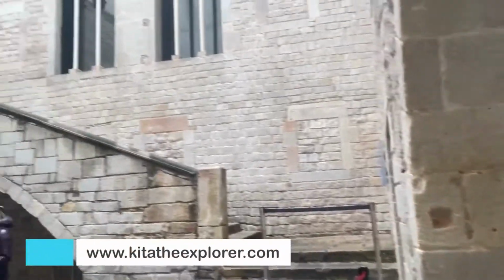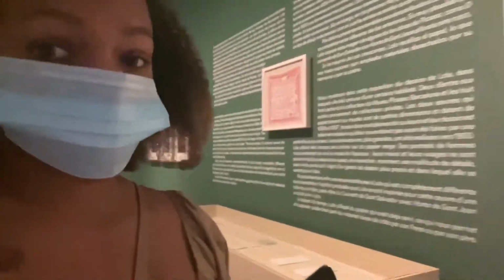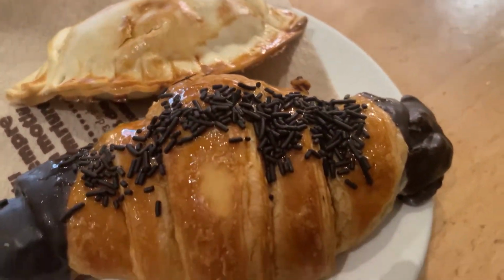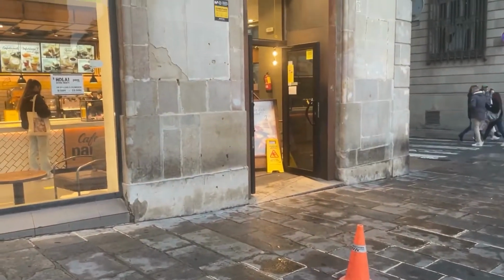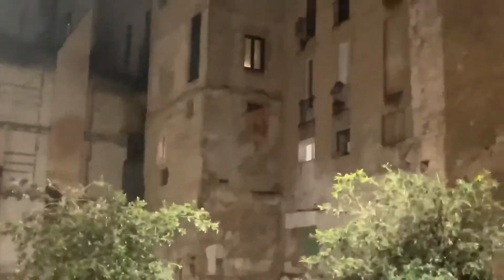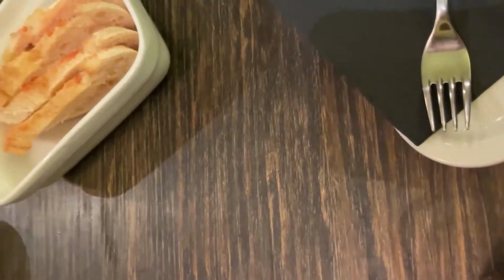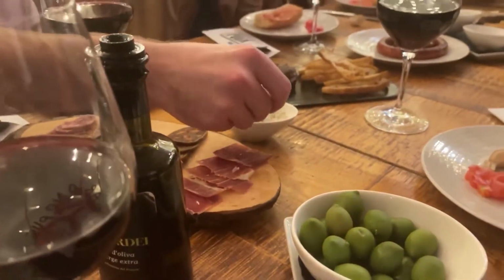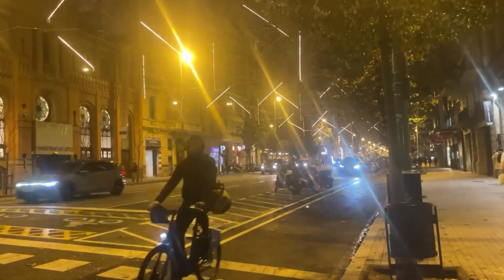Things To Do In Barcelona | Picasso Museum | Tapas and Wine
Hey Explorers! It is time for another day in Barcelona! In today's video, I will take you to the Picasso Museum, show you where to get a COVID test and go on a tapas and wine experience! Watch now to see all of these fun things to do in Barcelona!

*CHAPTERS*
Preview 0:00
Intro 0:14
The Picasso Museum 0:46
Lunch & COVID Test 3:50
Tapas and Wine Experience 6:19
Outro 11:54